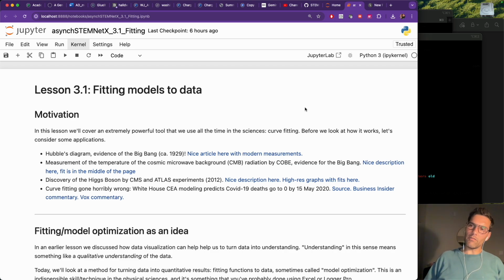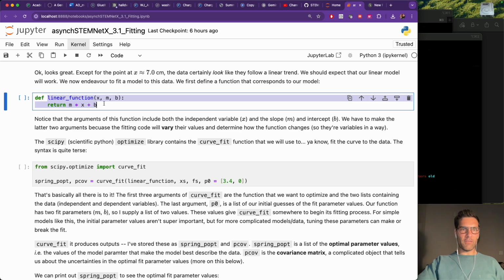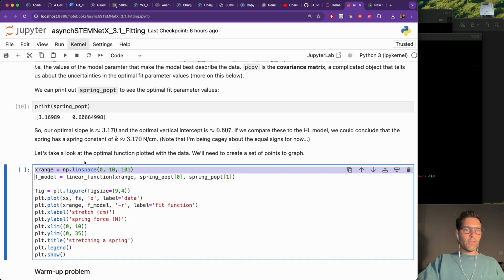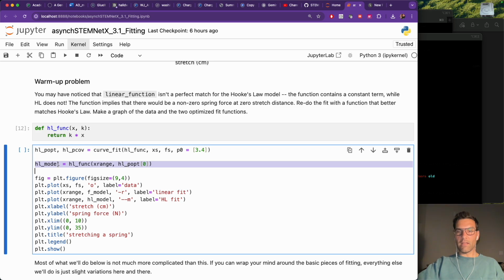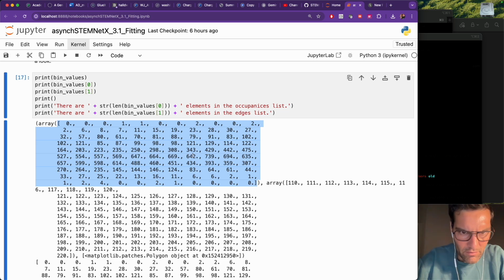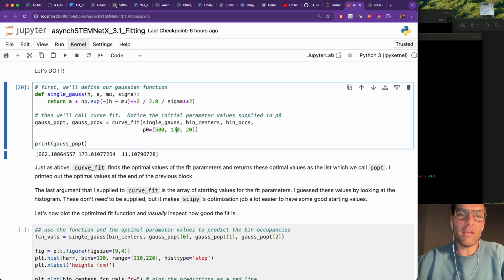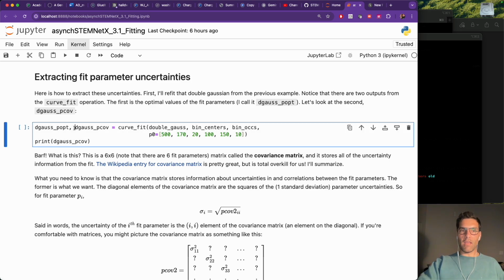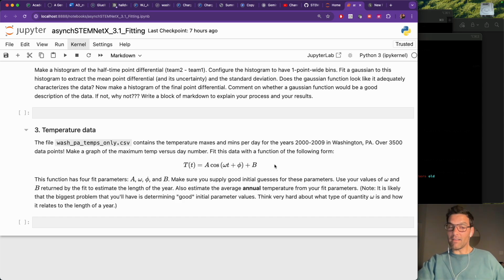Lesson 3.1, 2024 STEMNetX Data Science Workshop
Let's talk about a *powerful* technique for turning data into results: curve fitting!  💪💪💪

The Jupyter notebook file for this lesson can be found